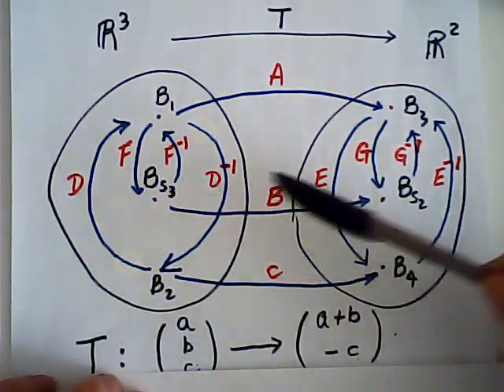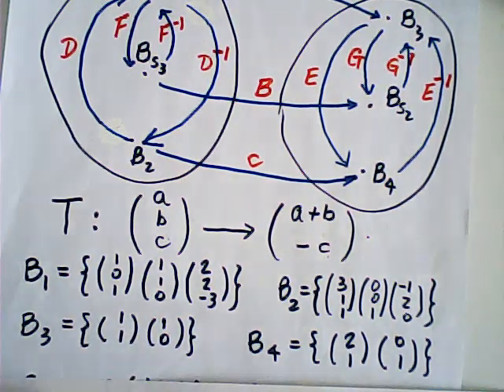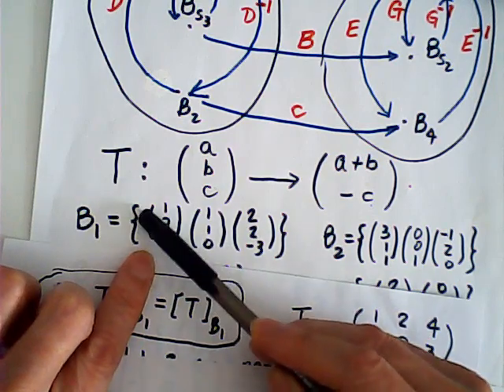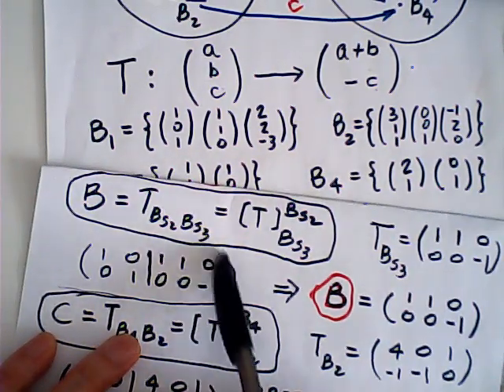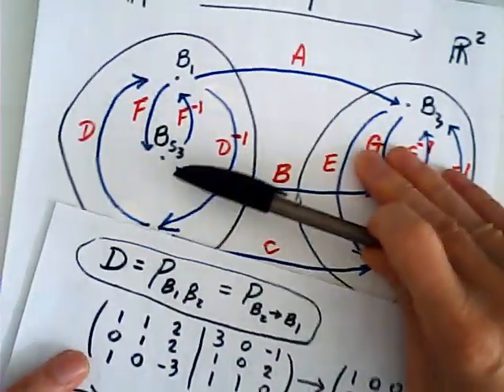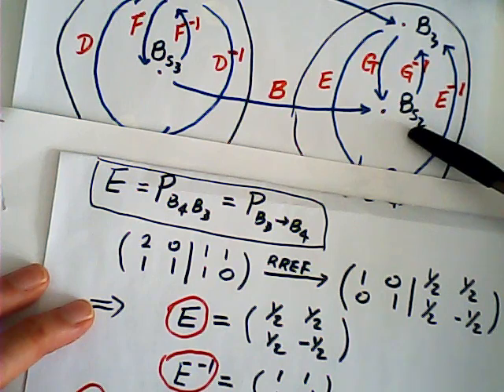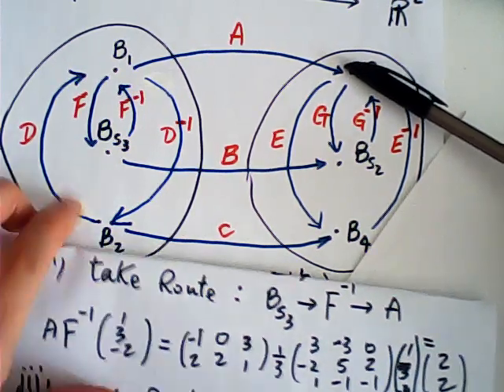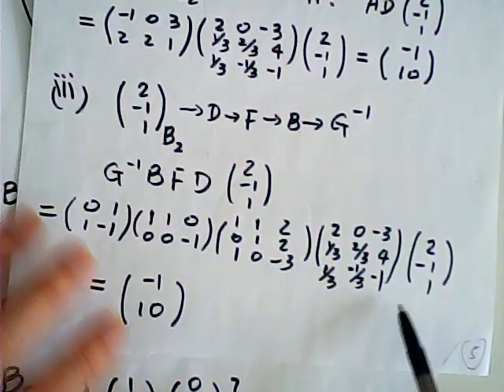matrices for linear transformation and change of basis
an example showing derivations of getting the matrices for linear transformation and change basis